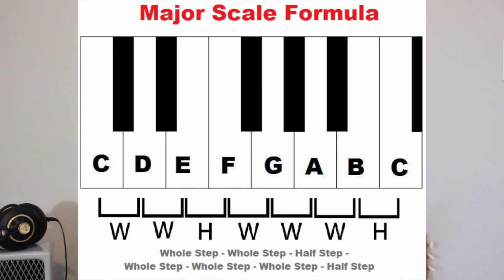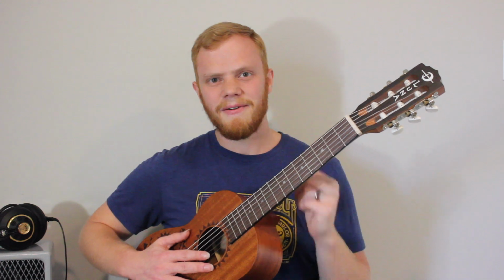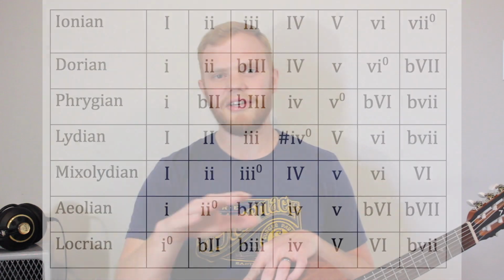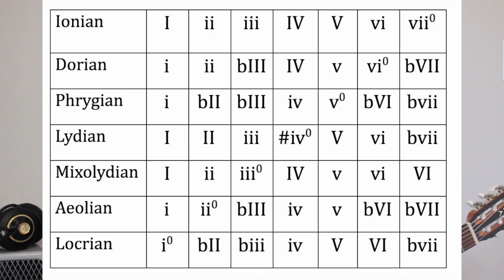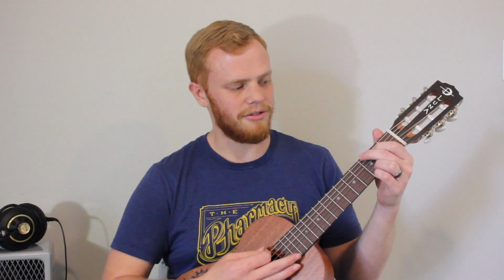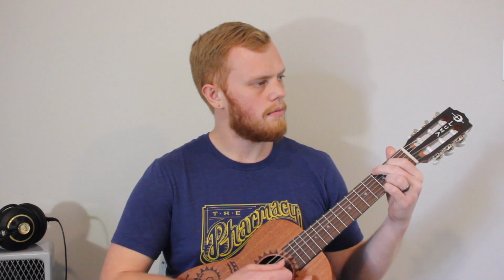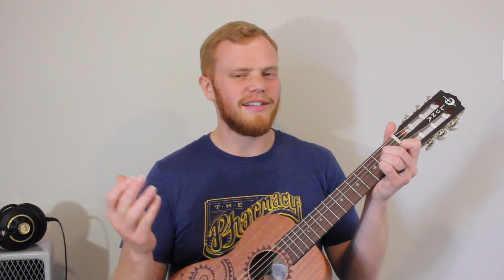Modes and Modal Interchange Explained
QUESTION OF THE DAY: What's your favorite mode?

Music at 4:50, 5:30, 5:53, and 6:32 ENJOY!

Second attempt at an educational video. If you have any advice let me know! Also, if some of this doesn't make since help me out by leaving a comment so I know what to add one day if I do a retake! Modes are easy and so is modal interchange. It just takes practice so get connected and I WOULD LOVE TO HEAR FROM YOU!